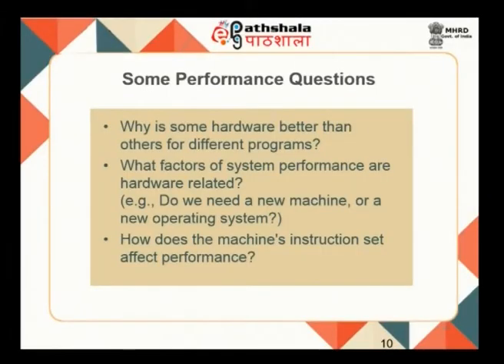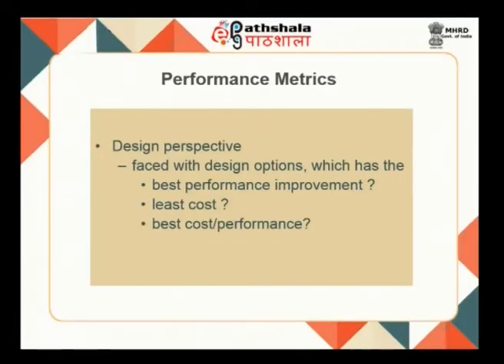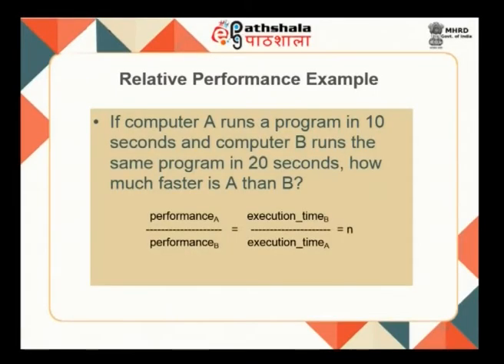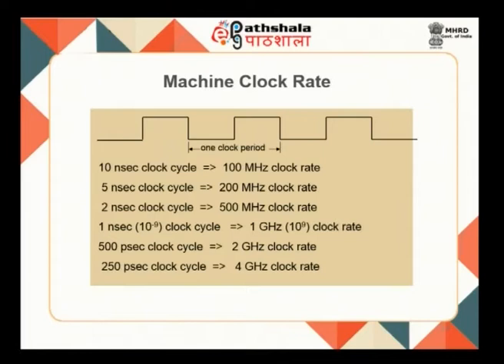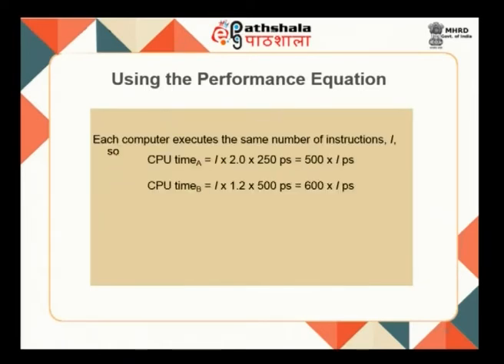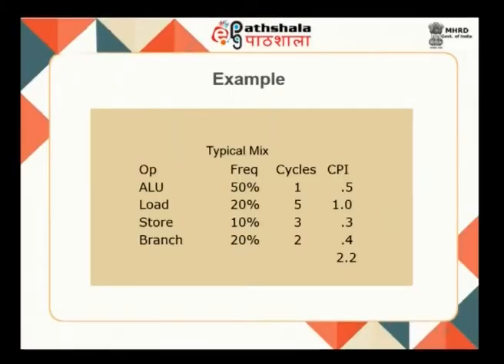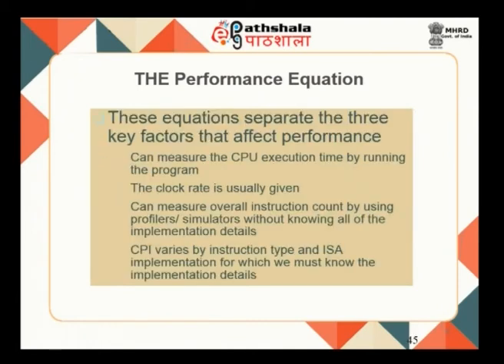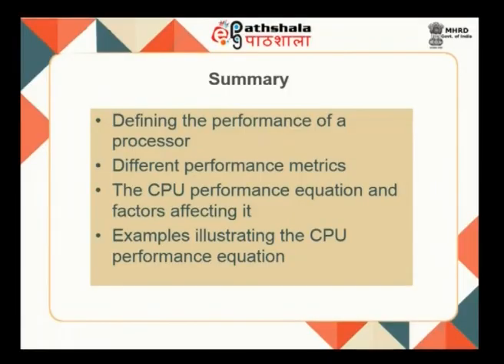Performance Metrics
Module: Performance Metrics